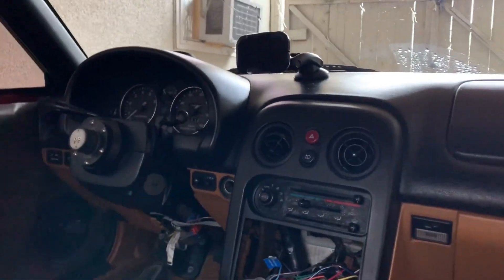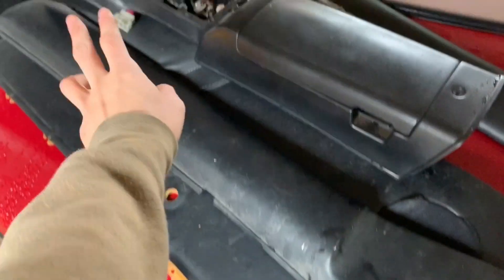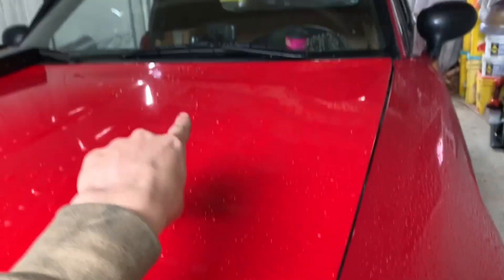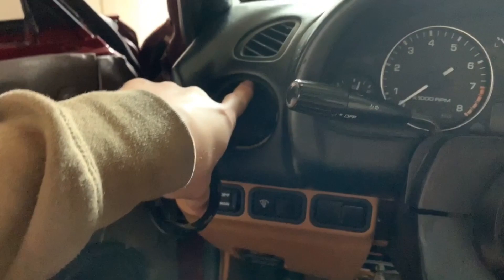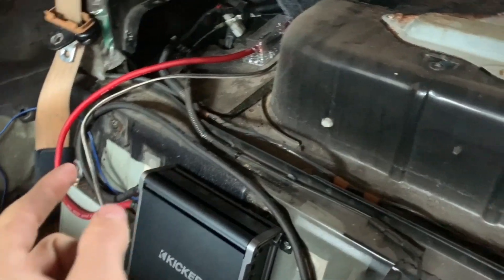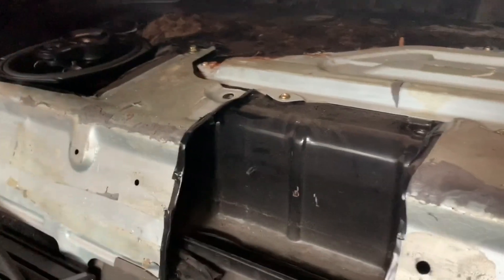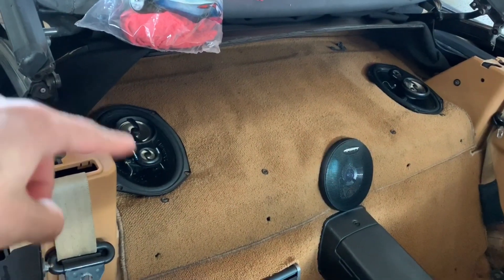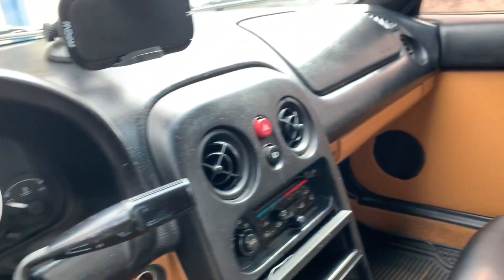Upgrading the Miata stereo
So far I have a 12inch sub with two door speakers and tweeters they sound good but now I added 3 more speakers to it these two 6x9 speakers sound great and both have built in crossovers might be overkill but the quality is A1